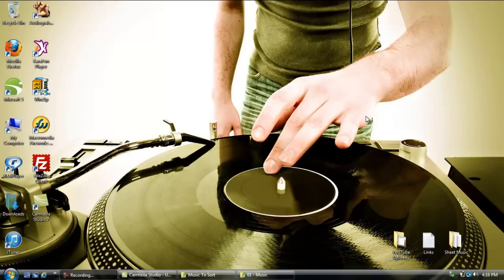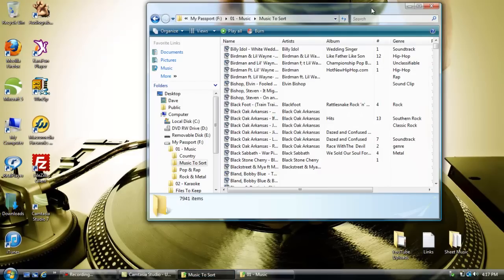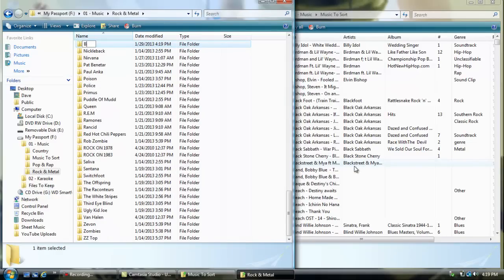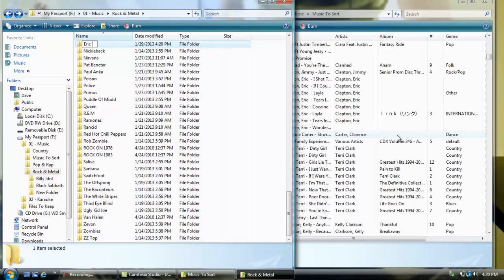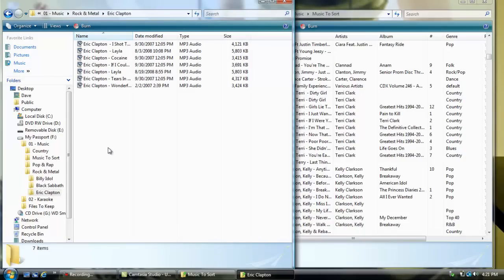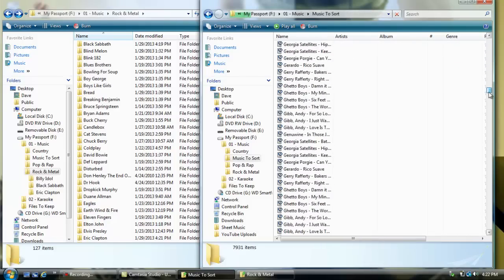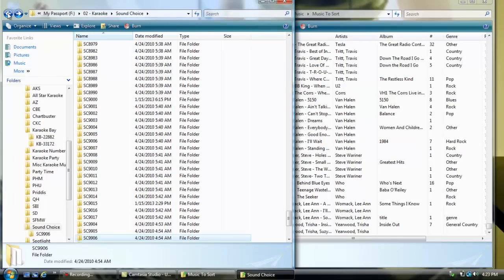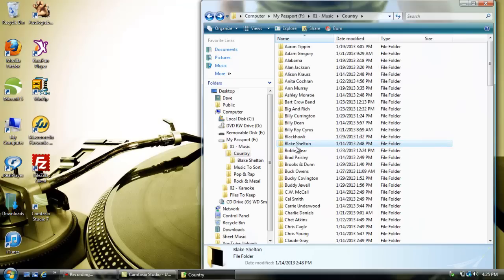How To Correctly Categorize Your MP3 Music Files On Your Computer - Music Categorizing On PC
This video will show you how to correctly categorize your music files on your computer. When you rip a cd to your hard drive, you should be categorizing them by making an artist folder for each artist, and then including only that particular artists music within that folder.